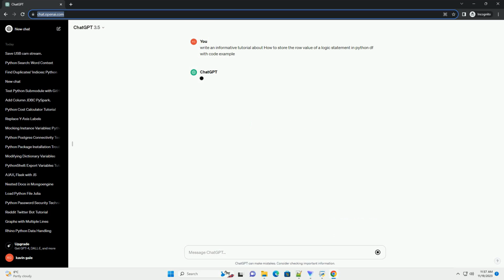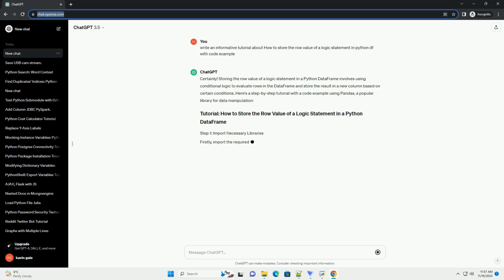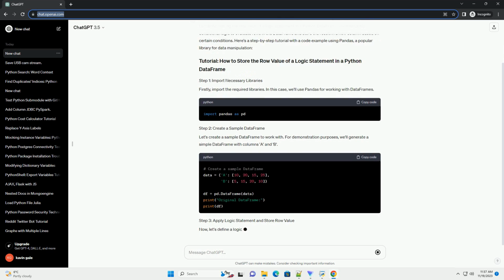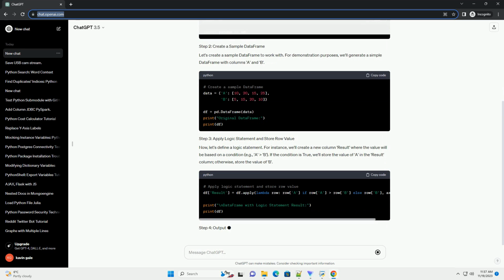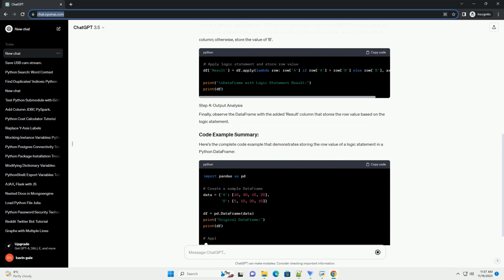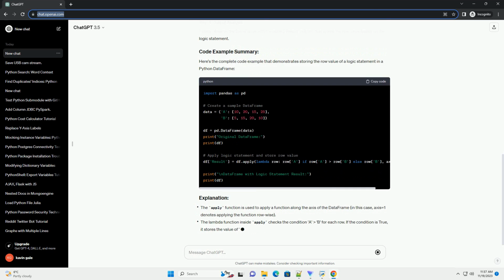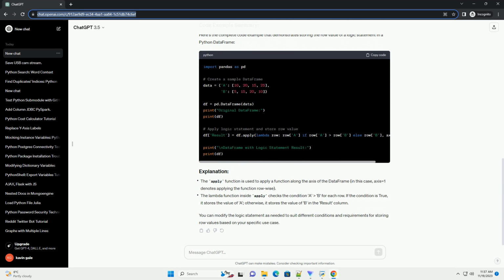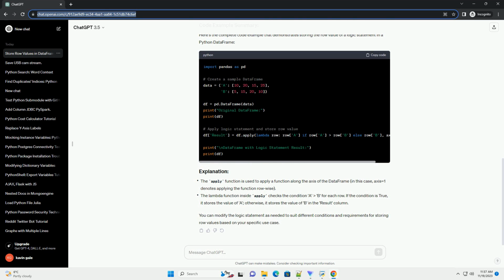How to store the row value of a logic statement in python df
Certainly! Storing the row value of a logic statement in a Python DataFrame involves using conditional logic to evaluate rows in the DataFrame and store the result in a new column based on certain conditions. Here's a step-by-step tutorial with a code example using Pandas, a popular library for data manipulation:
Firstly, import the required libraries. In this case, we'll use Pandas for working with DataFrames.
Let's create a sample DataFrame to work with. For demonstration purposes, we'll generate a simple DataFrame with columns 'A' and 'B'.
Now, let's define a logic statement. For instance, we'll create a new column 'Result' where the value will be based on a condition (e.g., 'A'  'B'). If the condition is True, we'll store the value of 'A' in the 'Result' column; otherwise, store the value of 'B'.
Finally, observe the DataFrame with the added 'Result' column that stores the row value based on the logic statement.
Here's the complete code example that demonstrates storing the row value of a logic statement in a Python DataFrame:
You can modify the logic statement as needed to suit different conditions and requirements for storing row values based on your specific use case.
ChatGPT